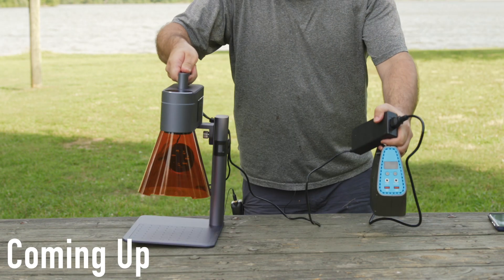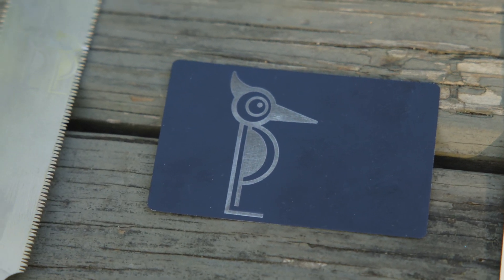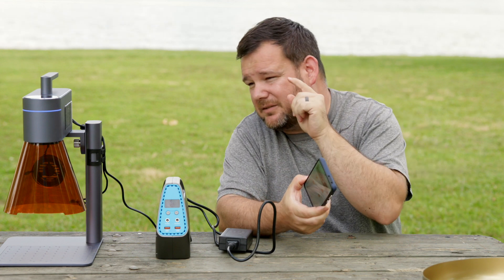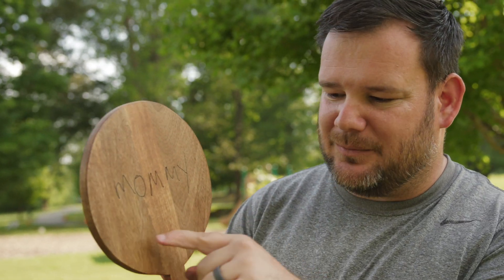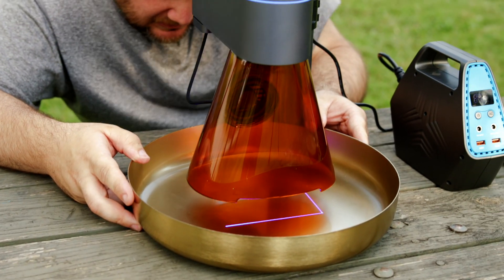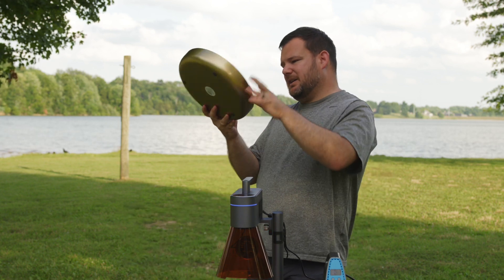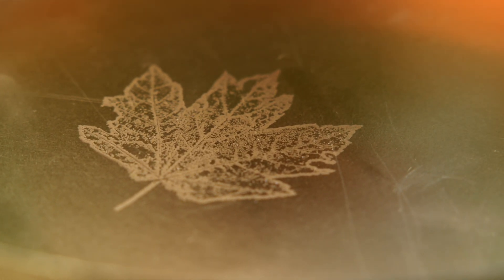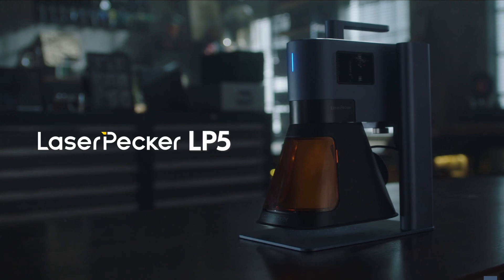Increase Laser Side Hustle Sales with Mobile Personalization? - Laser Pecker 4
Is it possible to run a mobile laser engraving business? Watch this wild test with the Laser Pecker 4 to find out! Explore the potential of a portable laser engraving business and see the results for yourself.

Get my FREE Guide: 10 of the Most Profitable CNC Products for 2024

Need to learn Vectric software? Learn Your CNC Vectric Course - SAVE 10% with code ANDYBIRD